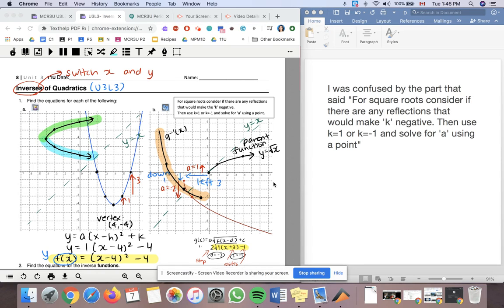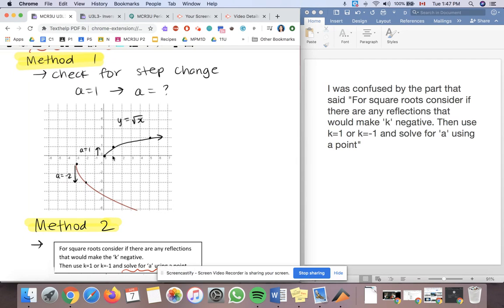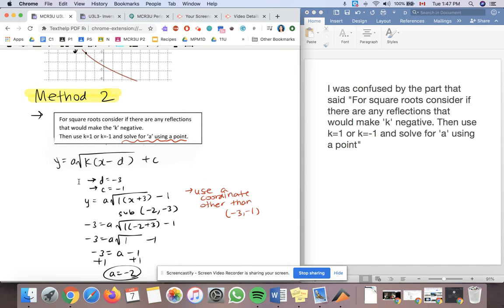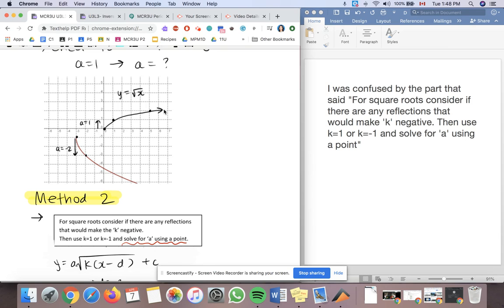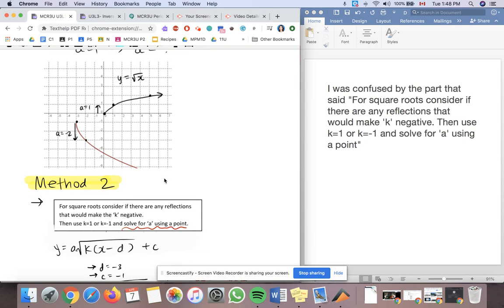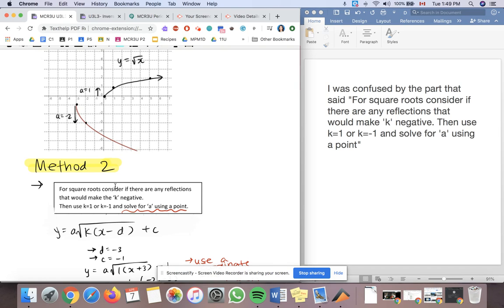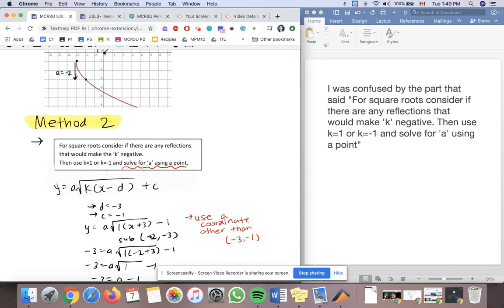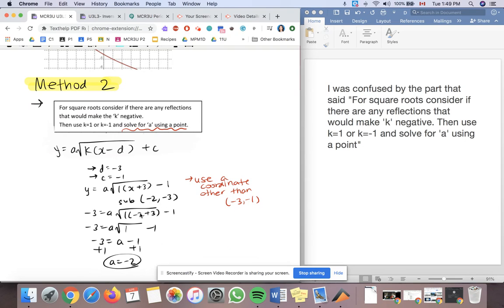U3L3: How to solve for a in a square root function by using k=1 or k=-1